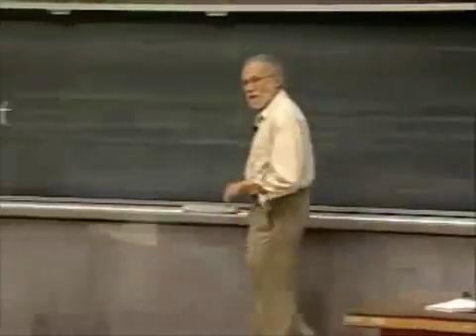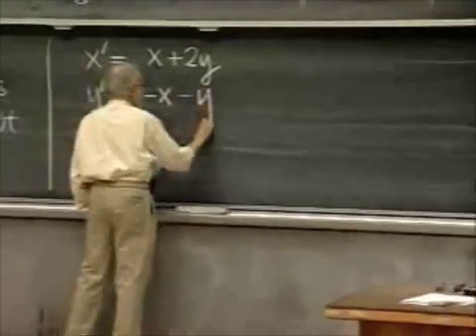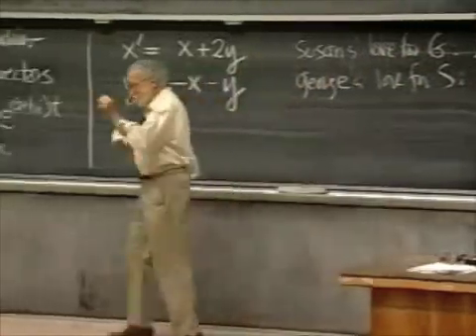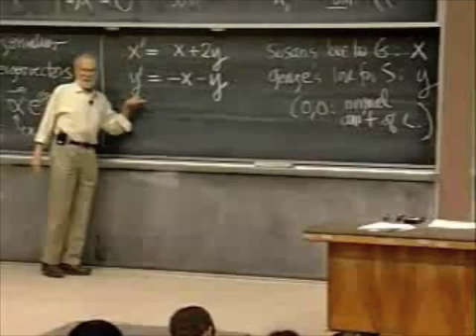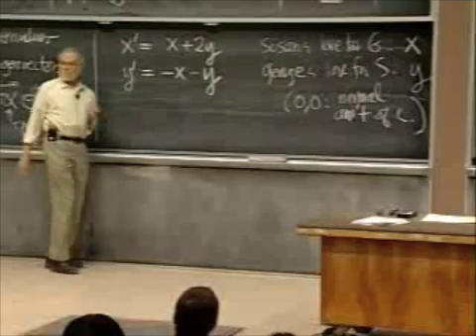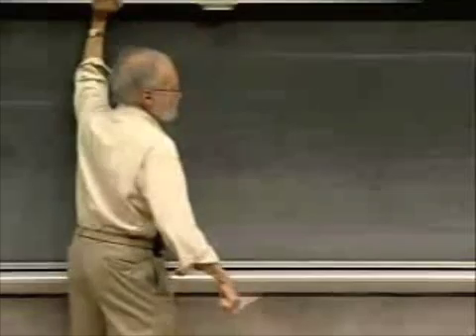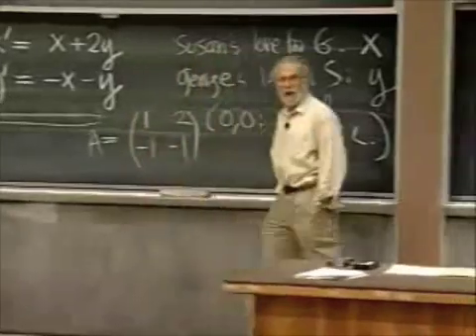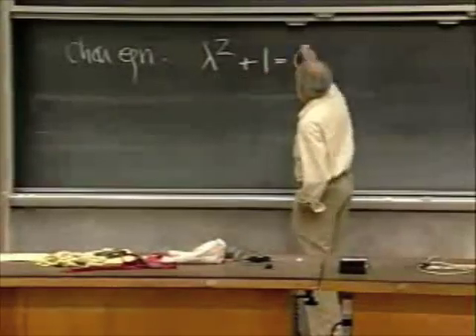Solving a System of ODEs - Seinfeld example (Arthur Mattuck, MIT)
Prof. Arthur Mattuck, of the Department of Mathematics at MIT, solves a 2x2 system of ordinary differential equations with complex eigenvalues modeling the love affair between George and Susan from the popular TV series "Seinfeld".

This clip was taken from the Prof. Mattuck's class "18.03 Differential Equations" and can be found at: